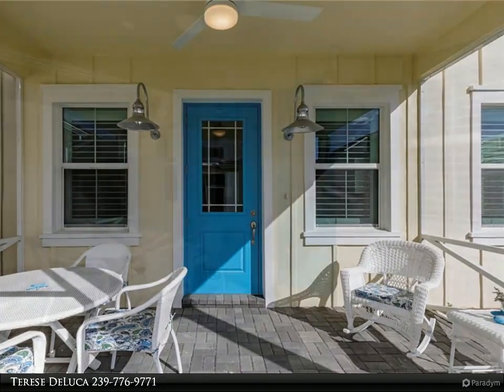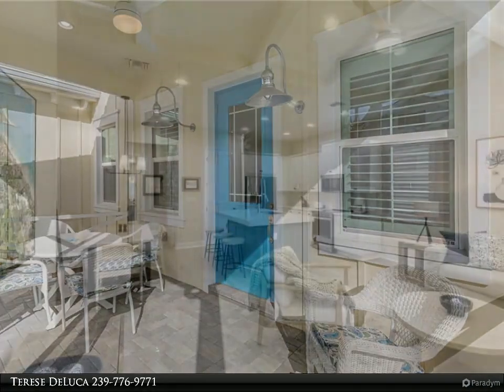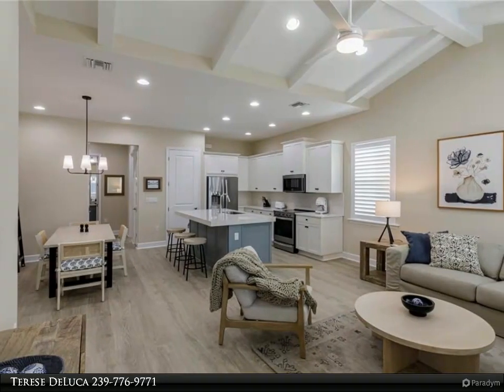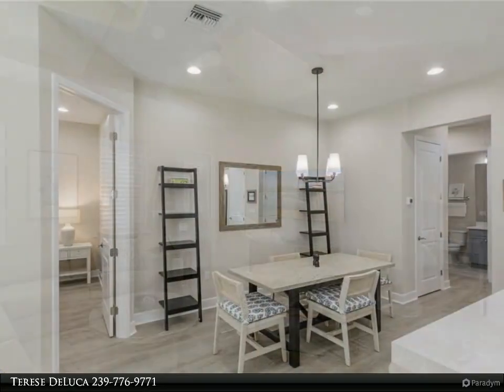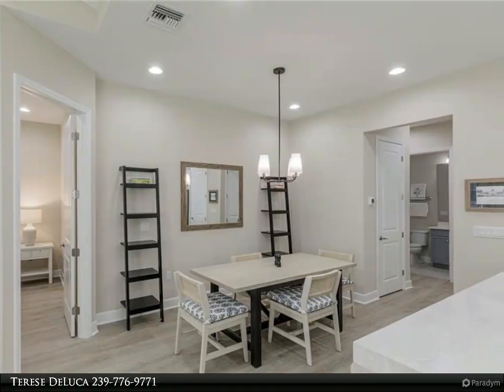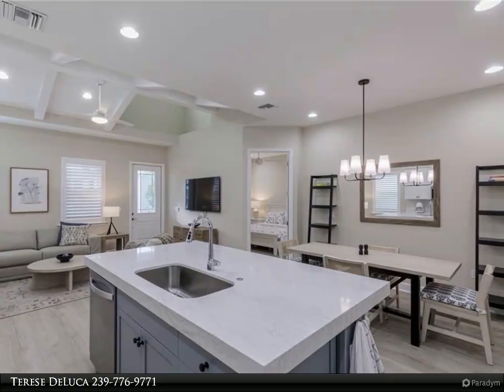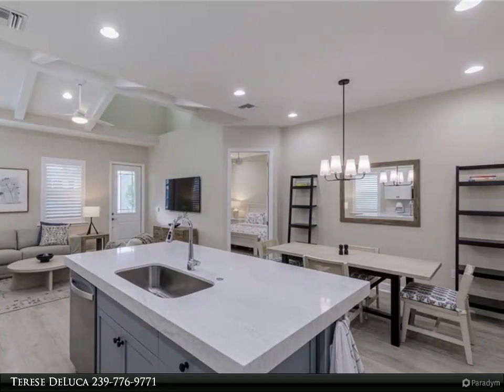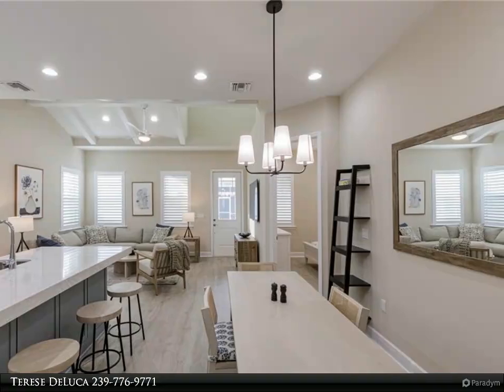7184 Cayo Coco LN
Isles of Collier Preserve!!! Come and enjoy this attractively furnished Marco Cottage. It is a 2 bedroom, with a king in both bedrooms. The kitchen has gorgeous quartz countertops and stainless-steel appliances. The cottage is beautifully, yet comfortably decorated. There is plank flooring throughout and tile in the bathrooms. You have a laundry room in the unit plus a 2-car garage. Relax on the screened or visit The Isles of Collier Preserve’s amenities center, which offers its iconic clubhouse, large fitness center, huge resort-style pool, lap pool, the Overlook Bar & Grill, tennis, pickleball, and bocce ball courts, a dog park, and a social director that keeps things hopping. There are over eight miles of nature trails to experience and abundant wildlife. Kayaks and canoes are available for use to paddle to the Gulf of Mexico. This is one of Naples' most desirable gated communities and it is only 4 miles from our famous 5th Avenue and the Beach. 3 month or longer rentals, please.

2 full bath

Terese DeLuca
Berkshire Hathaway HomeServices Florida Realty